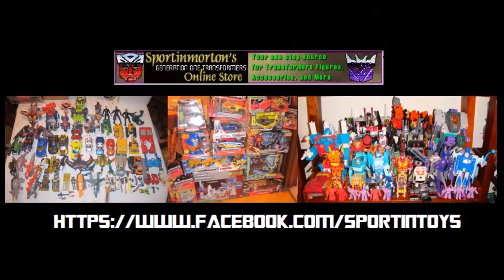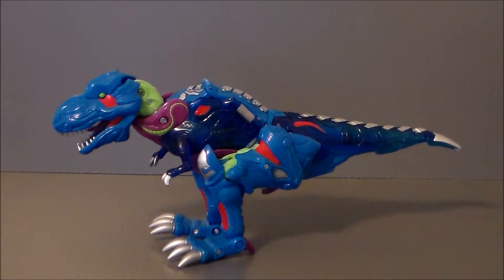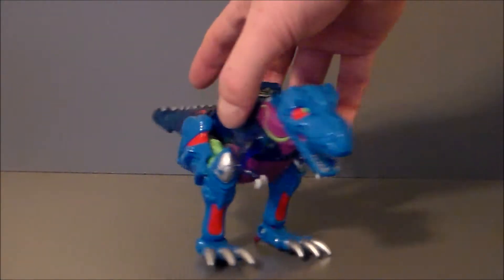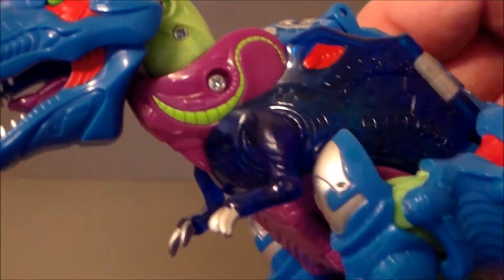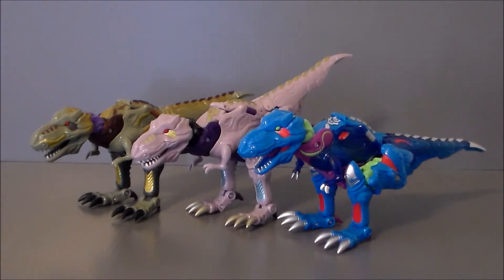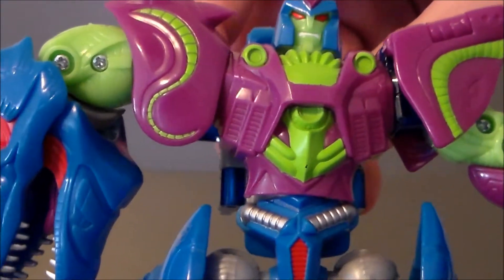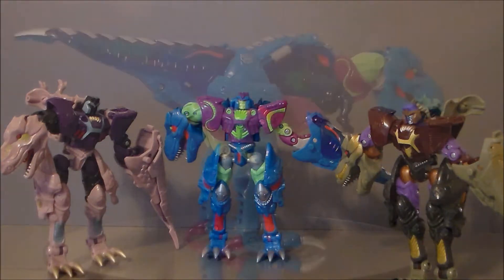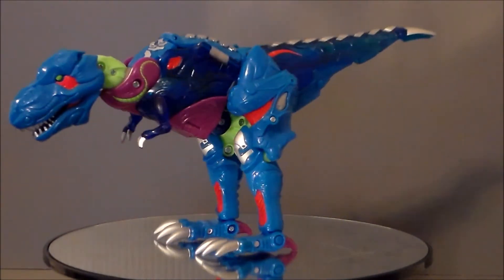Cindersaur Botcon 2010 Exclusive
This is a review of the 2010 Botcon Exclusive G2 Cindersaur from Hasbro.